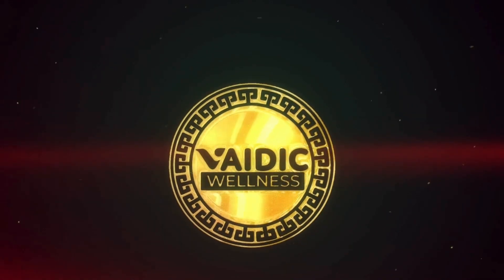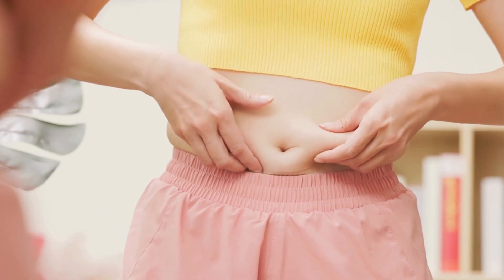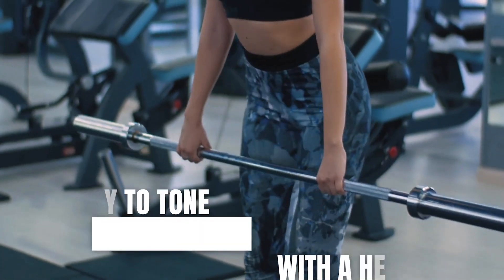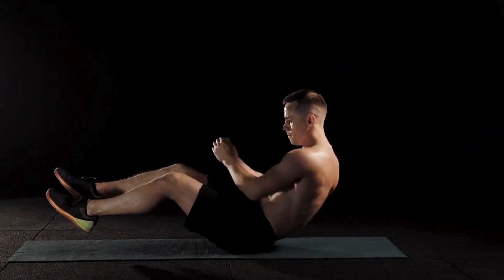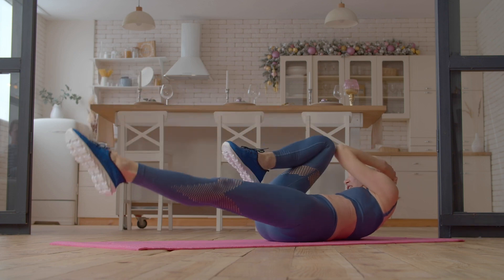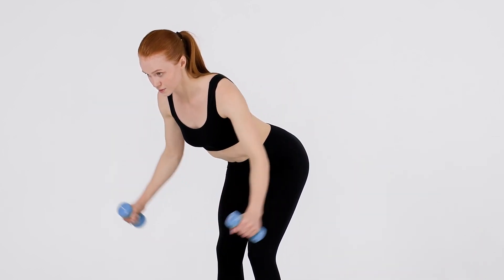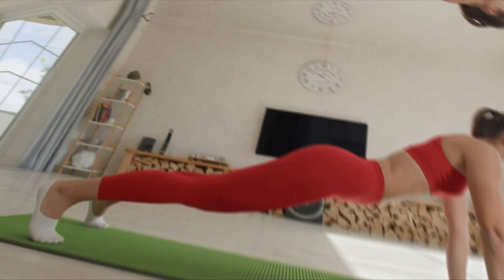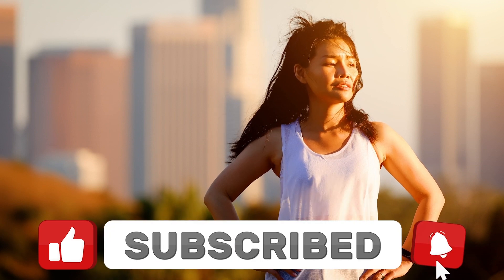Best Exercises to Reduce Love Handles | Get Your Dream Body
Welcome to our latest fitness guide where we tackle one of the most common concerns - love handles. Love handles can be stubborn, but with the right exercises and dedication, you can achieve the toned waistline you desire. Join us as we explore the best exercises specifically designed to target and reduce love handles, ensuring you feel confident and healthy in your body.

Understanding Love Handles:
First, we break down what love handles are and why they develop. Understanding the root causes can help you tackle them more effectively.

The Importance of Exercise:
Exercise is crucial not just for reducing love handles but for overall health and well-being. We'll discuss how regular physical activity can make a significant difference in your life.

Effective Exercises to Reduce Love Handles:
Our fitness experts demonstrate a series of exercises that focus on burning fat and toning the waist area. From Russian twists to side planks, we cover all the exercises that will help you say goodbye to those stubborn love handles.

Additional Tips:
To complement your exercise routine, we provide additional tips on diet and lifestyle changes that can accelerate your results. Remember, consistency is key to seeing the changes you wish for.

Whether you're a beginner or a fitness enthusiast, this video will provide you with valuable insights and a solid workout plan to reduce love handles effectively. Your dream body is just a few workouts away!